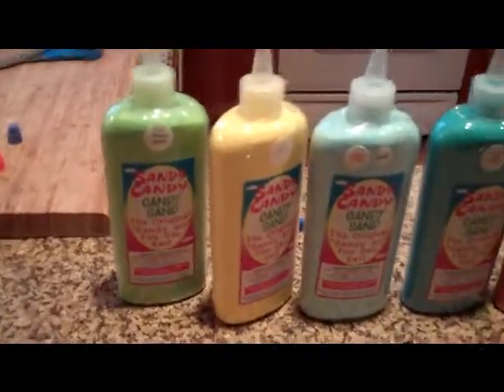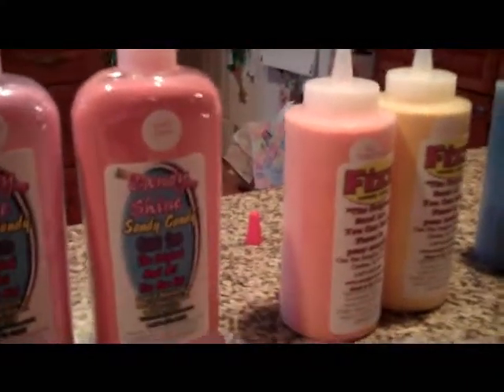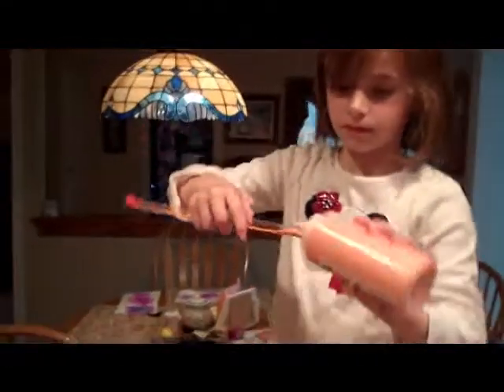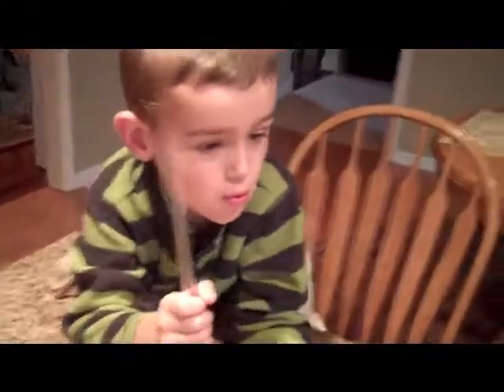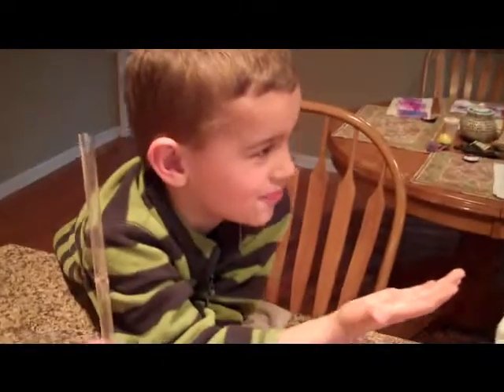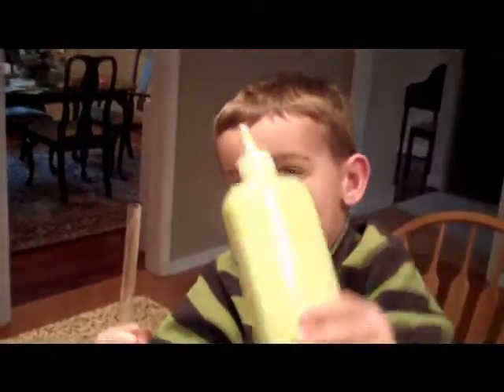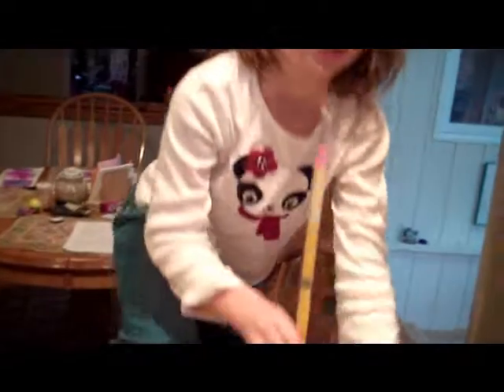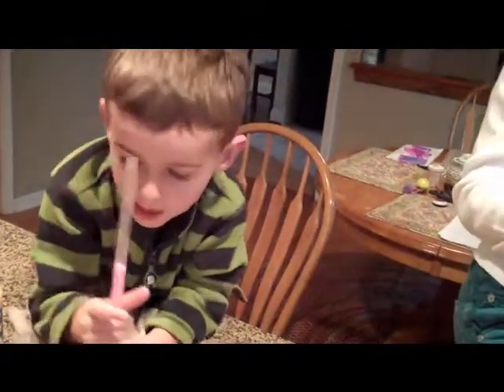Sandy Candy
Party Facepaint